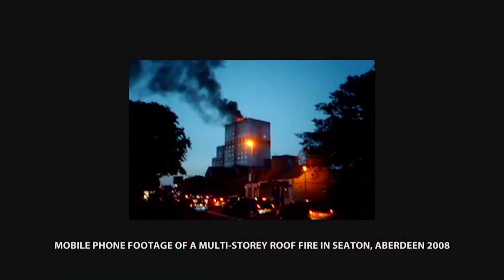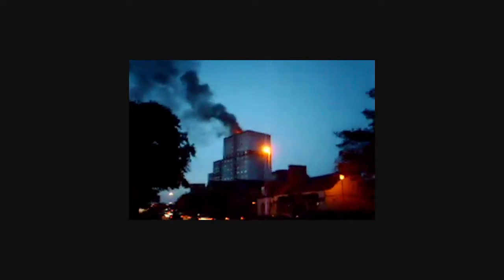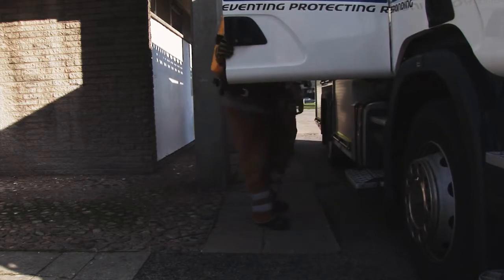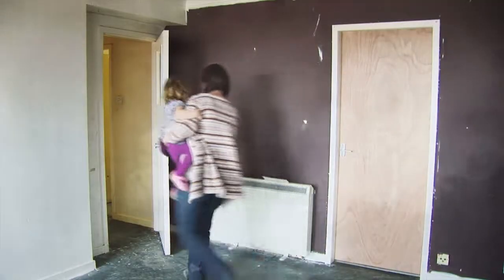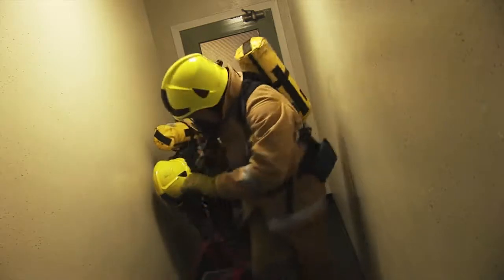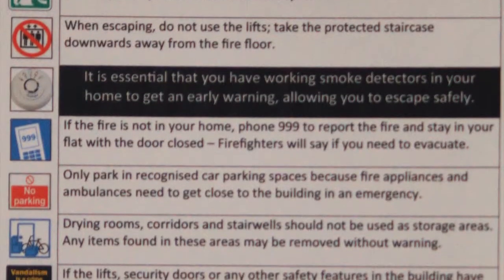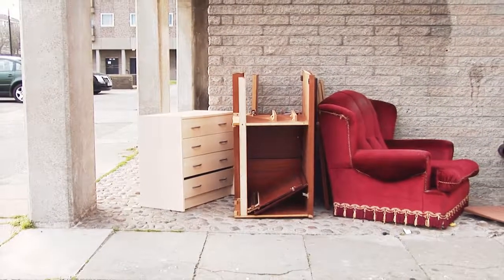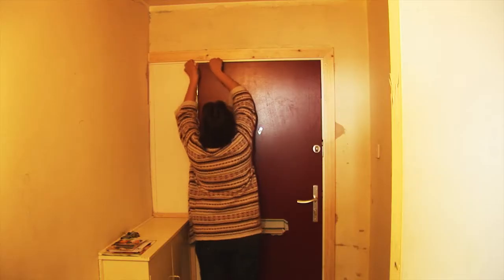Multi Storey Fire Safety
Video I made for Grampian Fire and Rescue